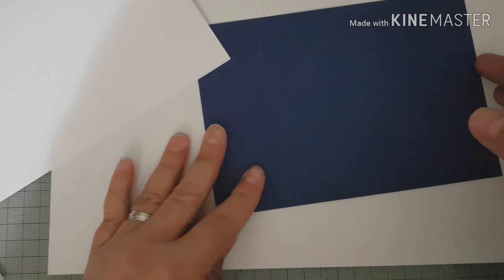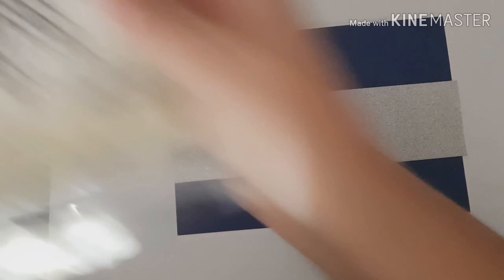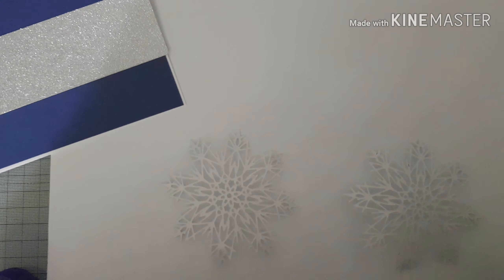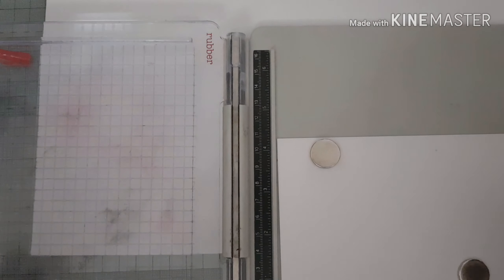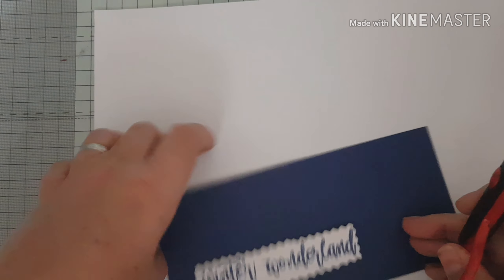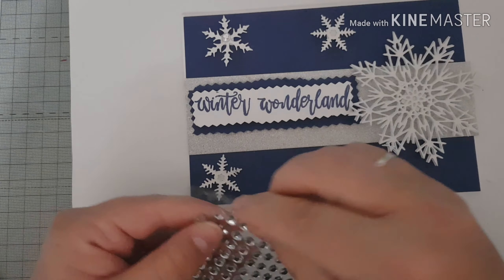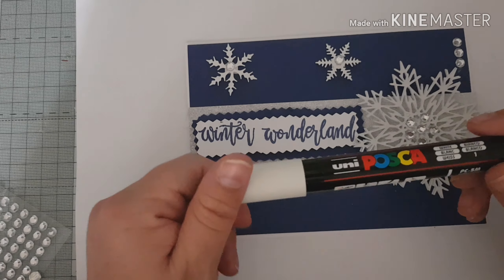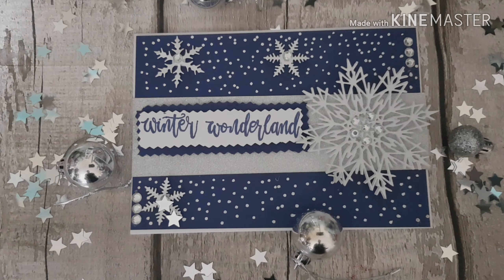CHRISTMAS 2019 - 12 DAYS OF CHRISTMAS DAY 11